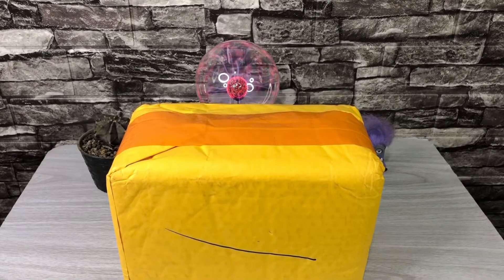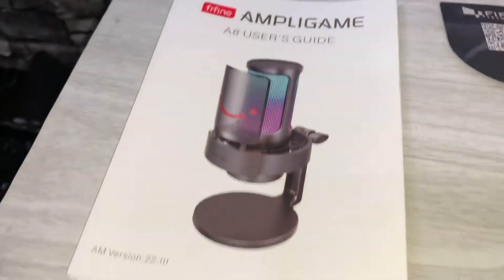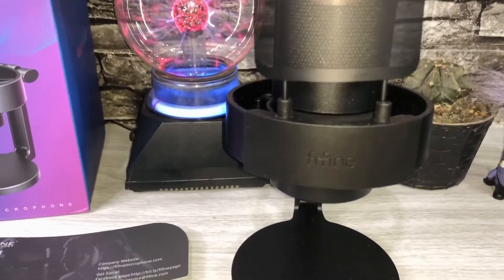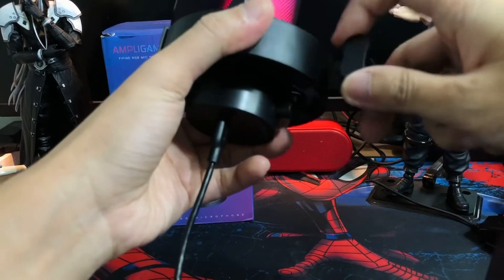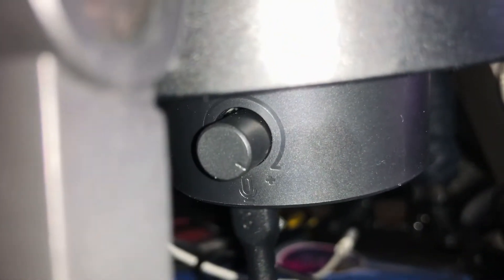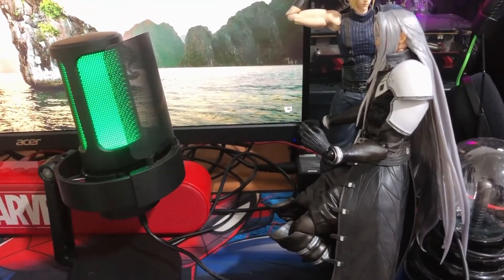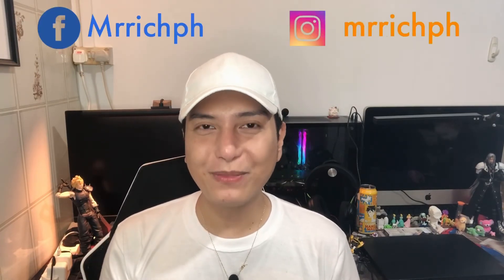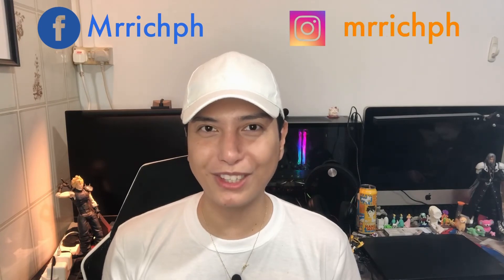Fifine Ampligame A8 Rgb Microphone Full Review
Click [cc] for English Subtitle

Let’s Be Rich in Love, Health and Positivity! ☺️🤙🏼

MrRichPh